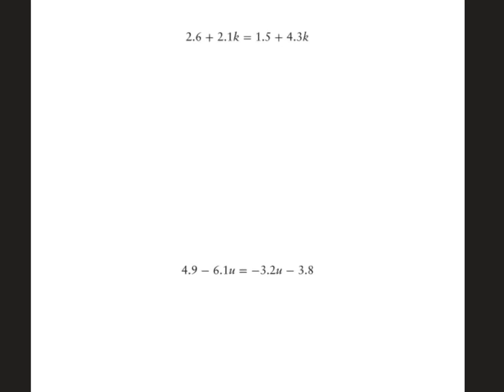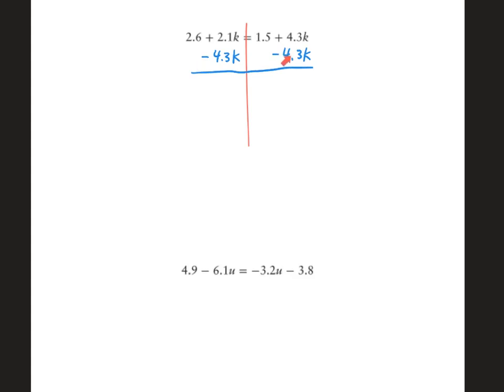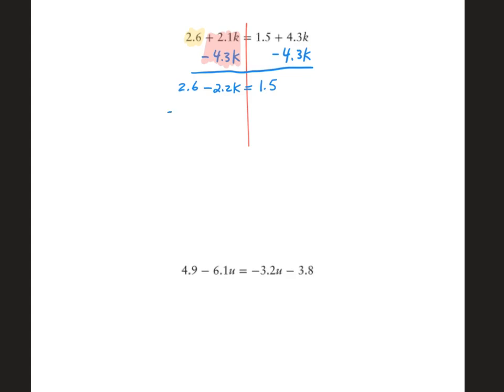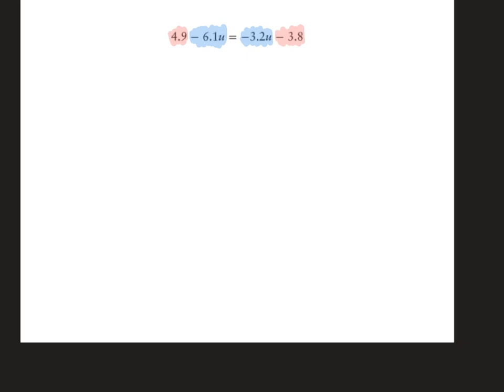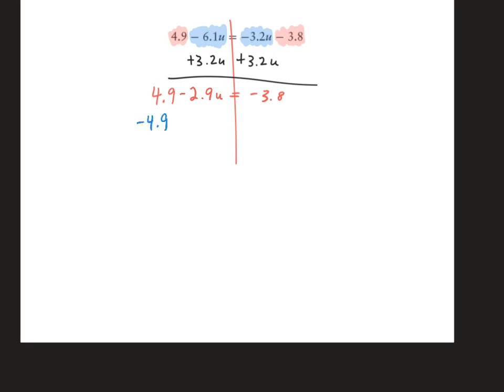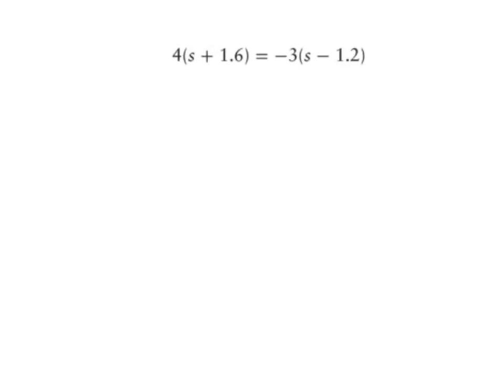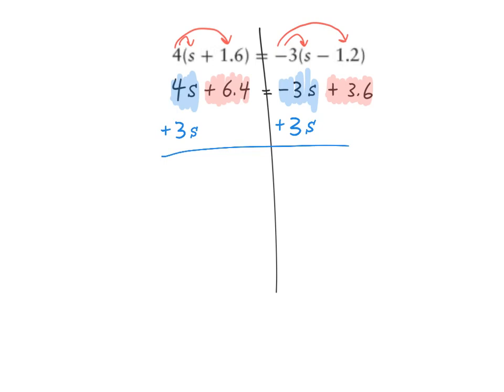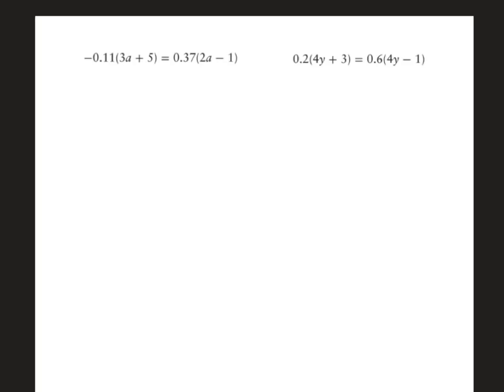Math 9 - Variables on Both Sides 20.21